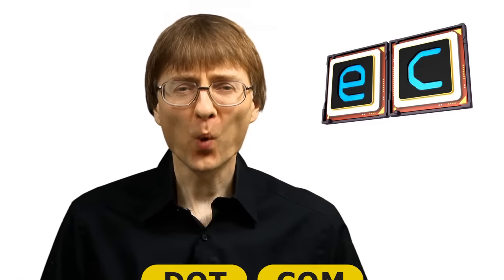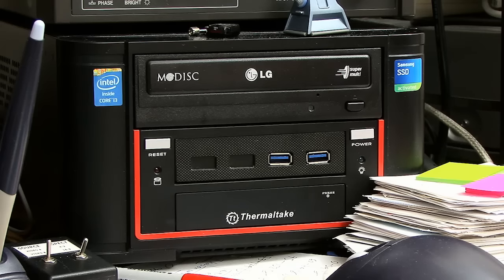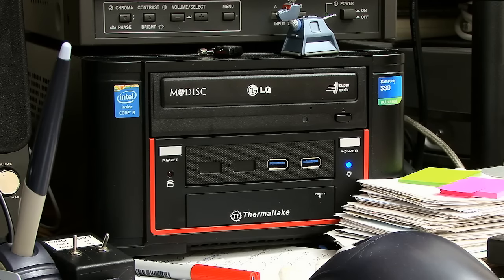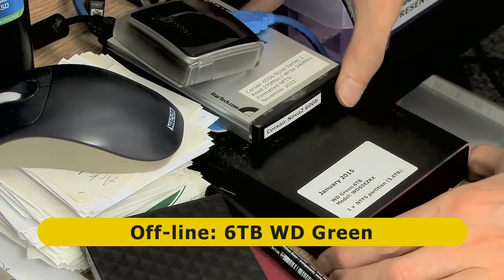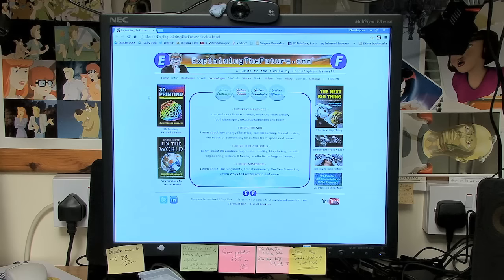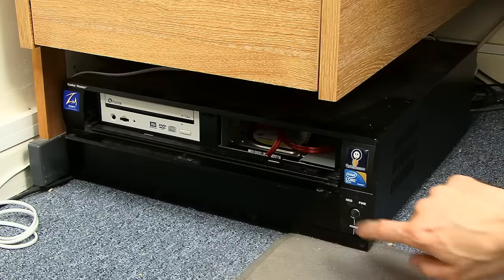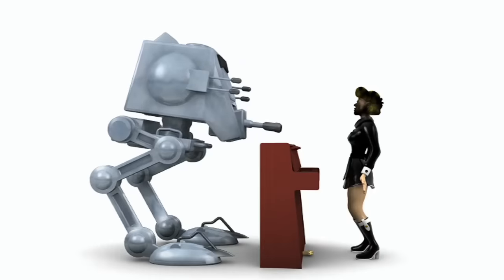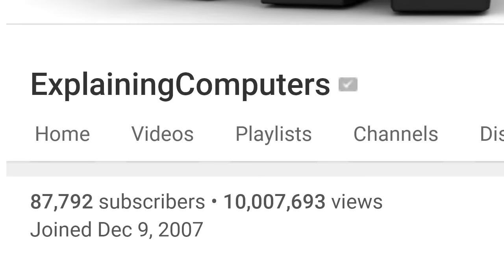100th Video Desk Tour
The 100th ExplainingComputers video, featuring a desk tour of my office with its many computers and storage devices. And various other things! :)

And my attempt to nail jelly to a wall (as featured in the end card) appeared in the very first video “Explaining Web 2.0”